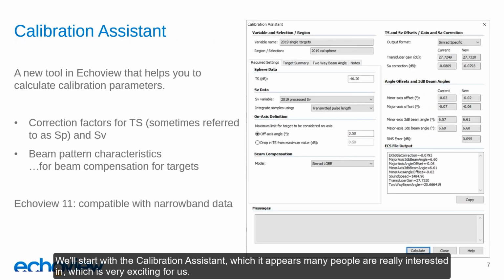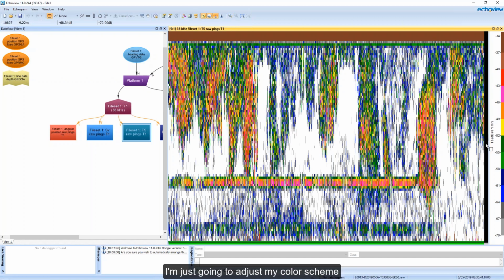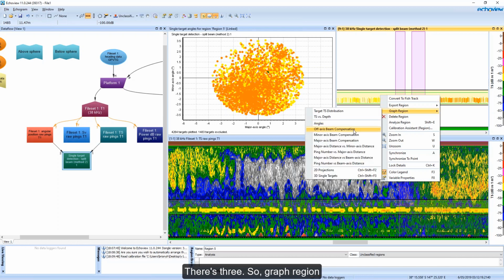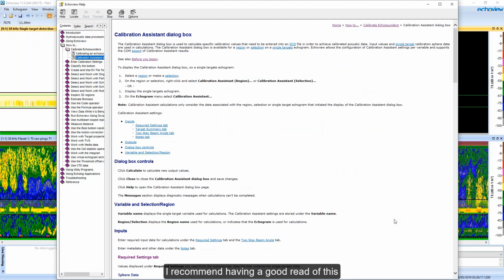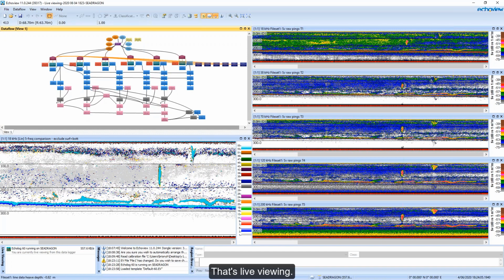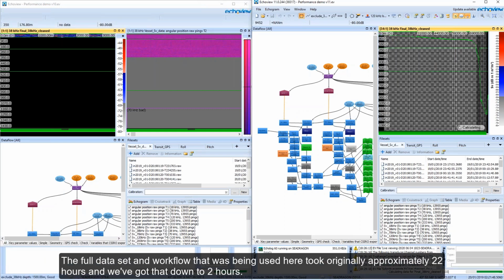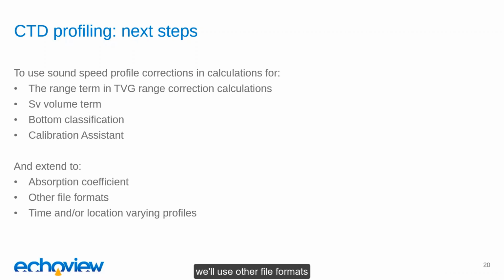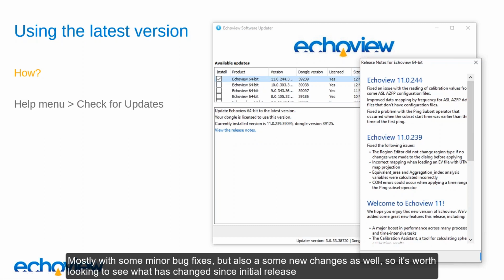How to use the new features in Echoview 11 (webinar recording)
During this recorded webinar Echoview Software's Product Manager, Briony Hutton, guides you through some of the great new features available in Echoview 11.

The webinar is ideal for users who are already familiar with Echoview and would like to see a demonstration of the new features in the latest release.

New software features covered include:
 - The Calibration Assistant (0:42)
 - Live viewing additions (16:12)
 - Distance mode options for school detection (20:33)
 - Performance improvements (23:52)
 - CTD profiling (27:03)
 - Lists and customization tools (30:27)
 - New color schemes (32:41)

Echoview® is the world’s premier software package for hydroacoustic data processing, delivering powerful and flexible capabilities for water-column and bottom echosounder and sonar data processing.